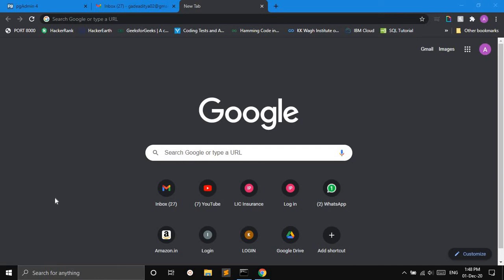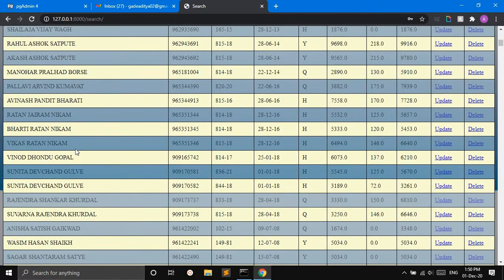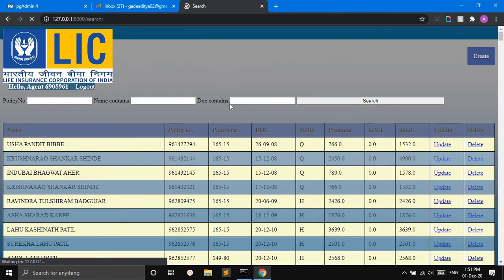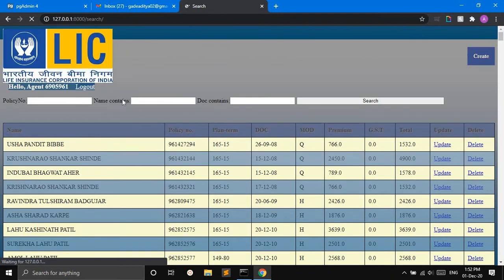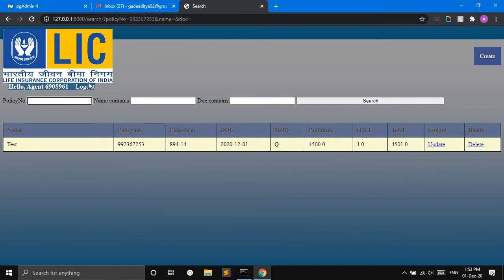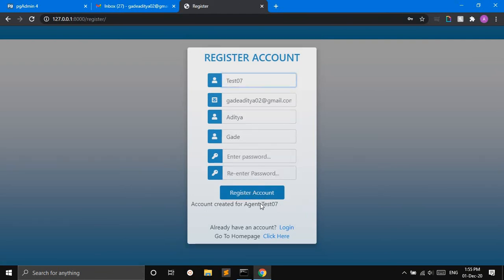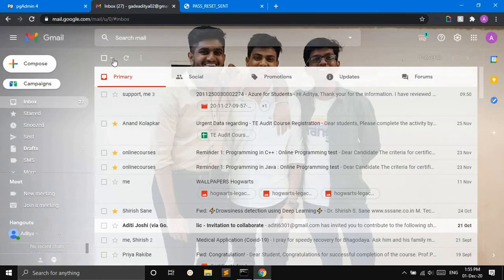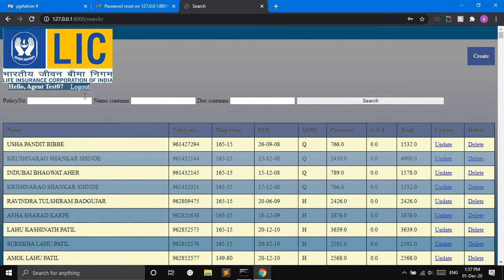DBMS Competition DEMO